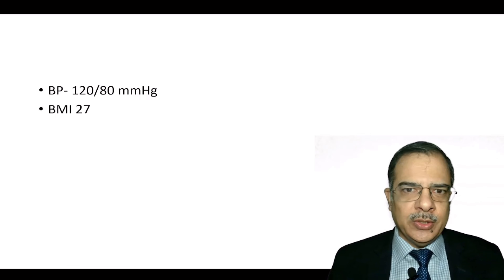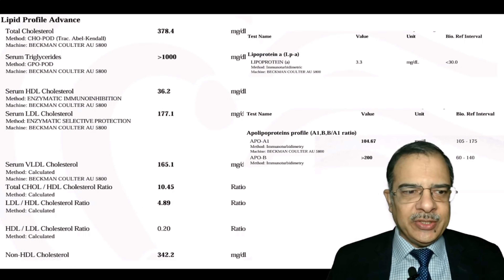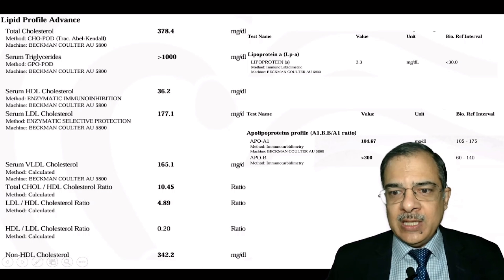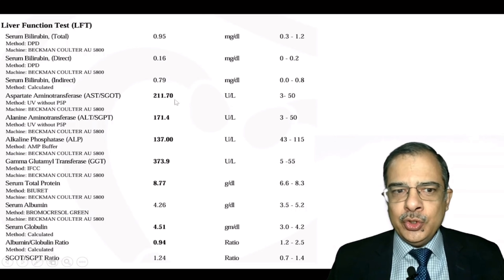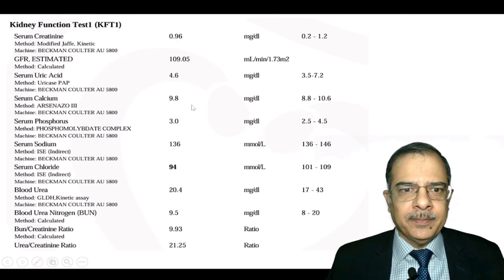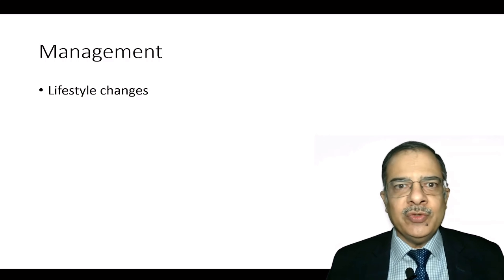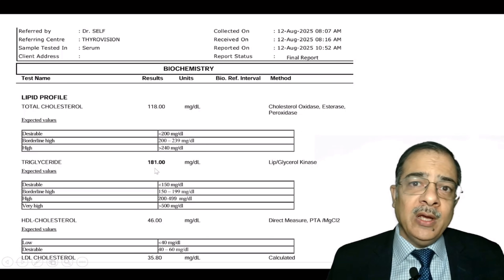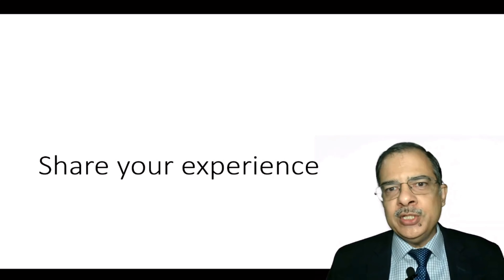How high triglycerides dropped in 3 weeks | Dr Arvind Kumar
Triglycerides above 1000 mg/dL are dangerous — risk of pancreatitis, fatty liver, and cardiovascular disease increases sharply.

In this video, I explain a real-life case where triglycerides dropped from
1000 mg/dL to 180 mg/dL in just 3 weeks, using a scientific, guideline-based approach.

🔹 Why triglycerides suddenly rise so high
🔹 Common mistakes patients make
🔹 Role of diet vs medicines-what actually works fast
🔹 When to worry about pancreatitis
🔹 What general practitioners should do first

⚠️ This is not crash dieting or social-media advice — everything explained is evidence-based and practical.

📌 Watch till the end to understand what really brings triglycerides down quickly and safely.